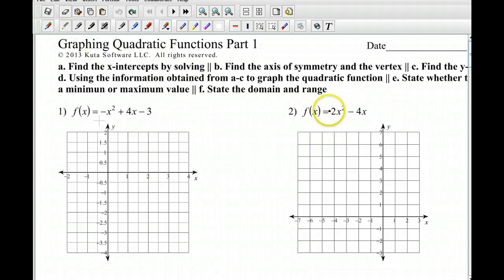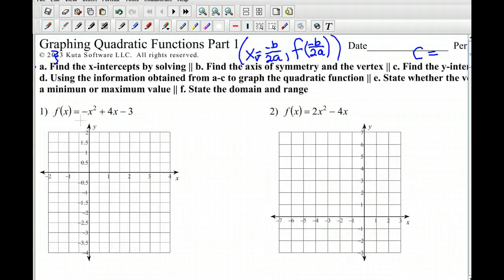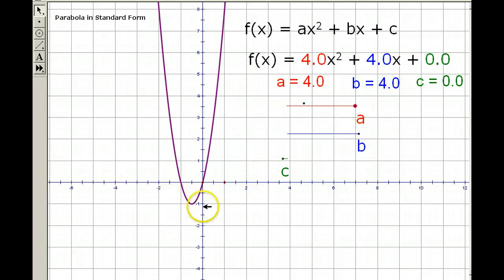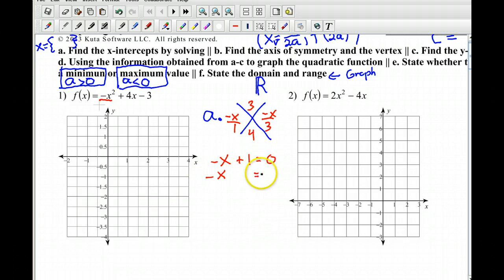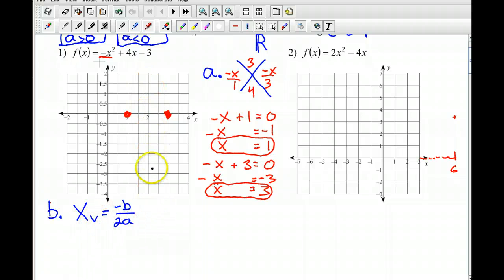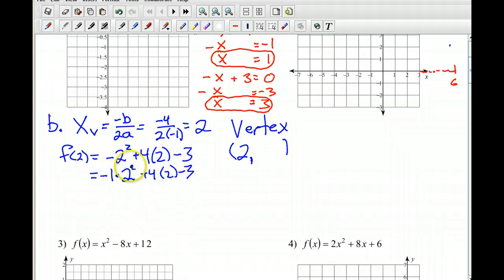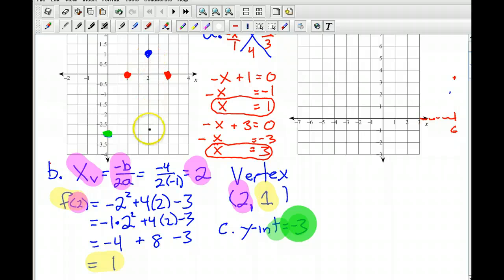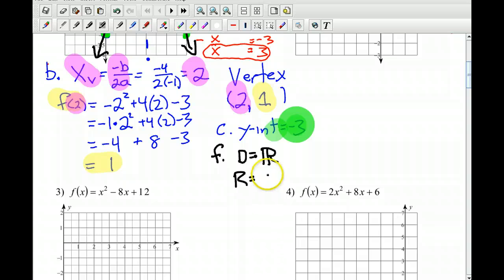2013.09.26 Graphing Quadratic Functions Part 1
Graphing Quadratic Functions Part 1